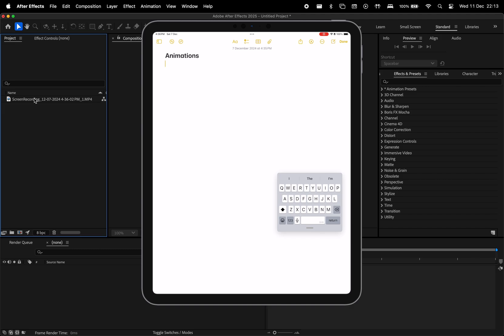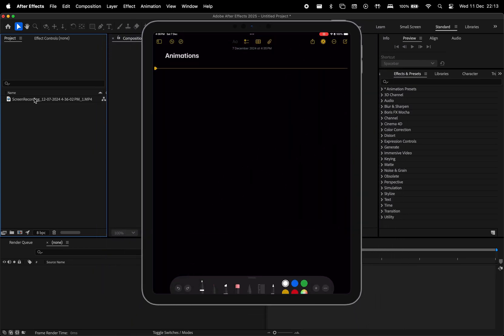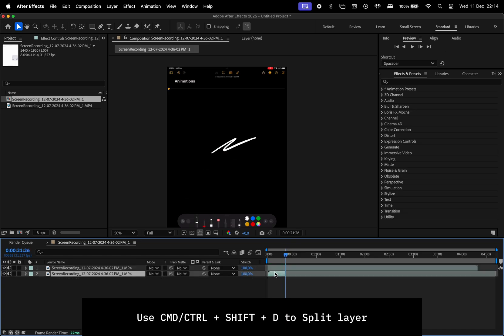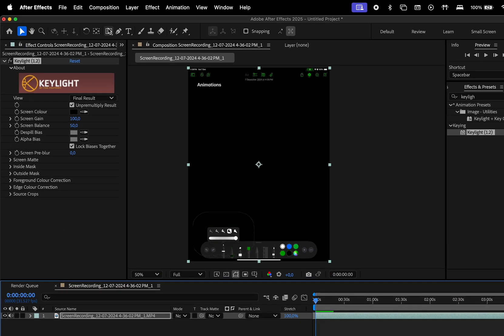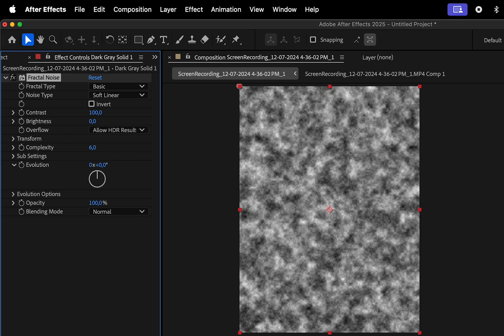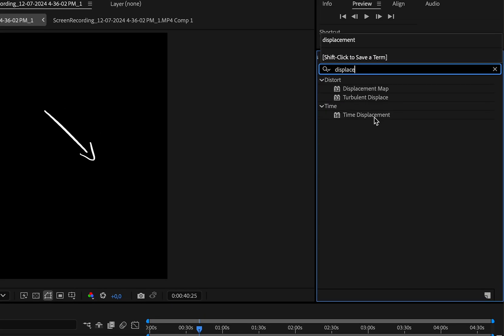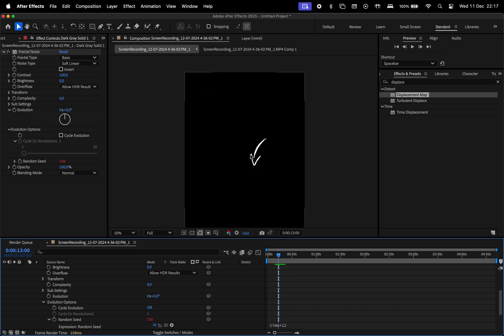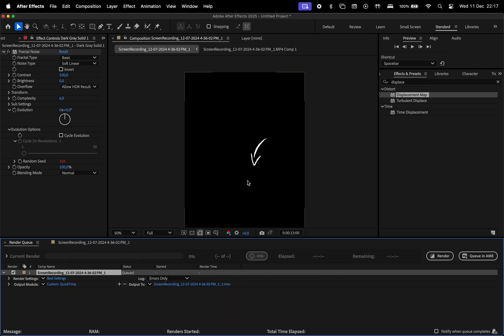How to Turn Your Drawings Into Wiggly Animations Using After Effects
Hi guys, in this video I'll teach you how to transform your drawings into wiggly animations that add a unique touch to your videos. I'll show you the step-by-step process using an iPad and After Effects.

What's in this video:
0:00 - Intro
0:05 - iPad Screen Recording
0:34 - After Effects Processing
1:10 - Wiggle Effect
1:53 - Export Settings
2:14 - Outro